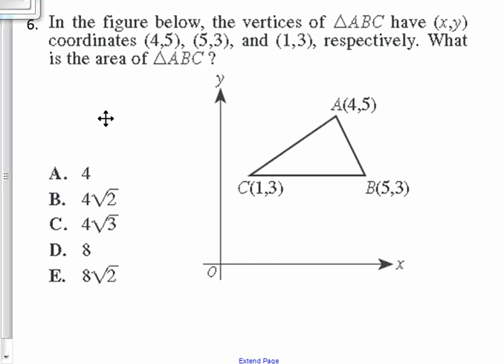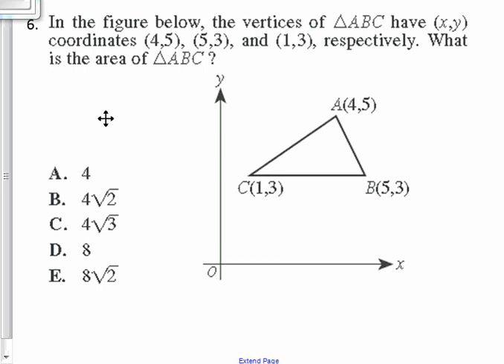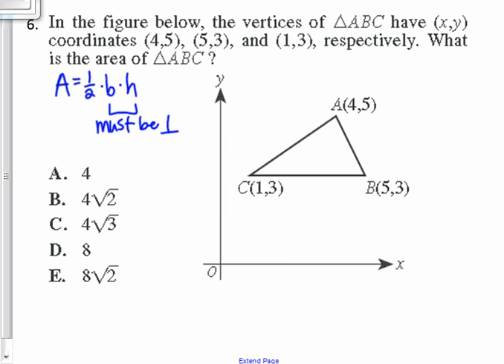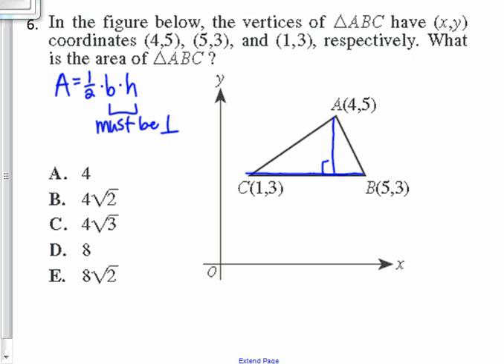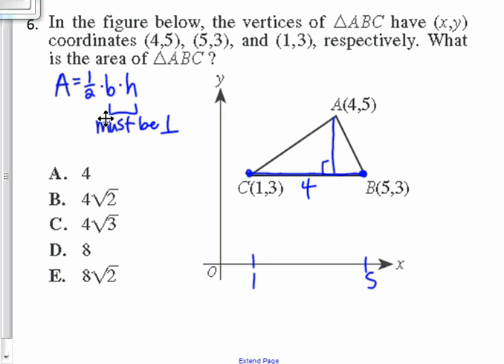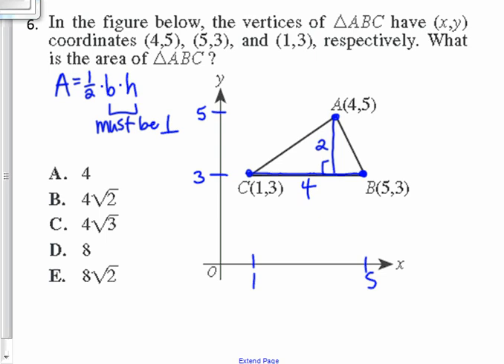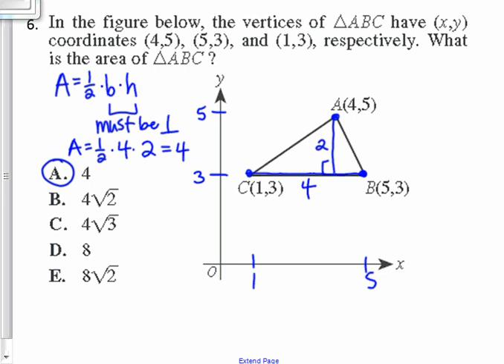ACT Challenge #3 Problem #6